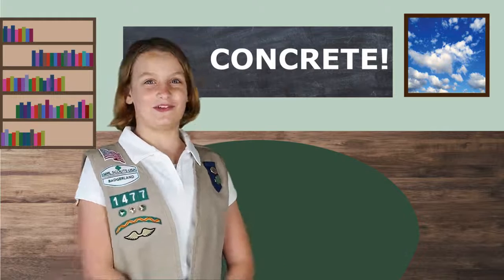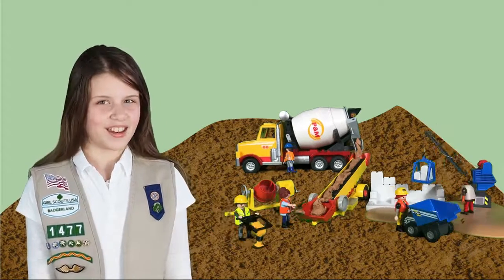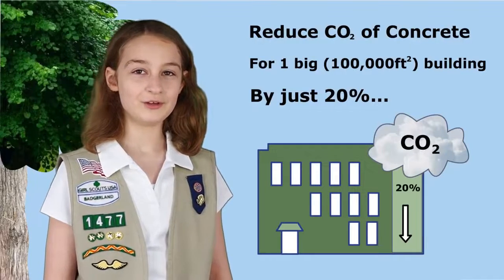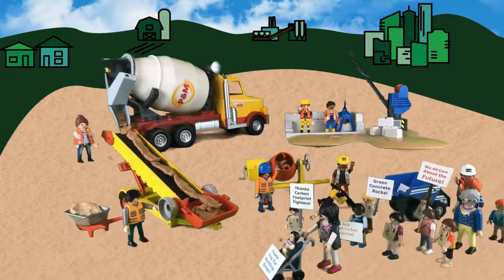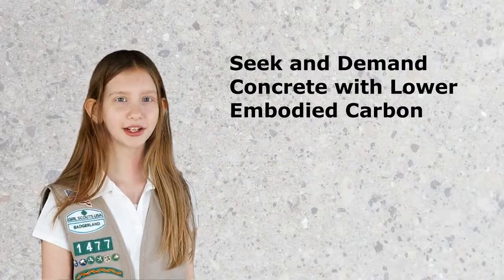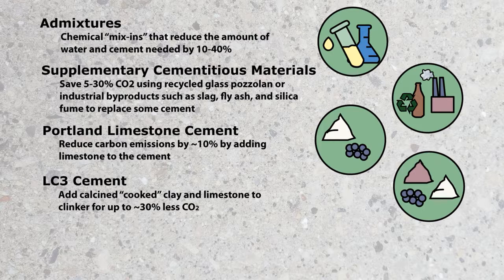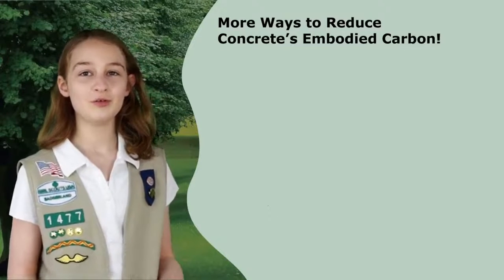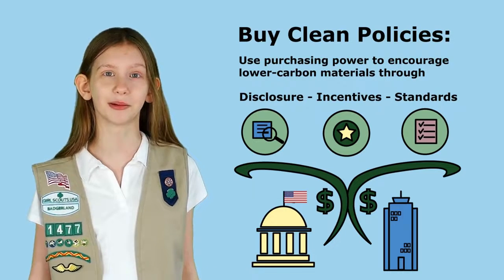LCC Concrete Climate Ideas Girl Scouts Talk Building Materials and Embodied Carbon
Proyecto LC3